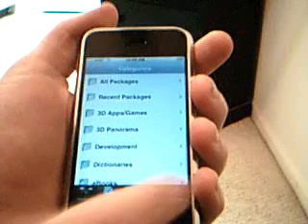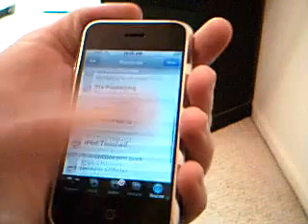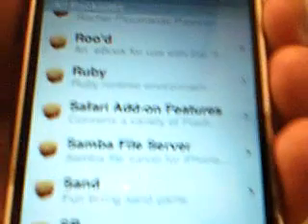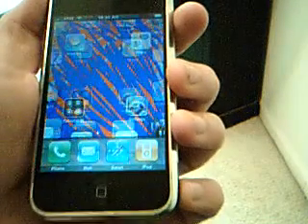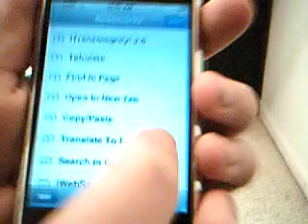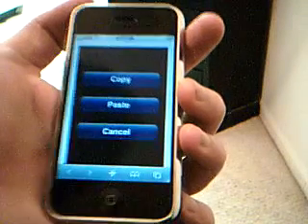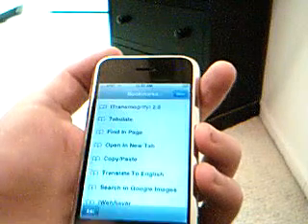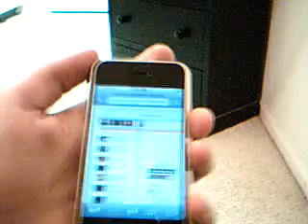How To Copy/Paste on iPhone/iPod Touch